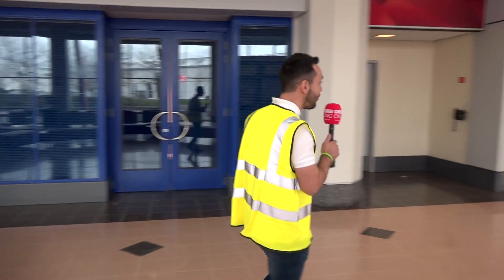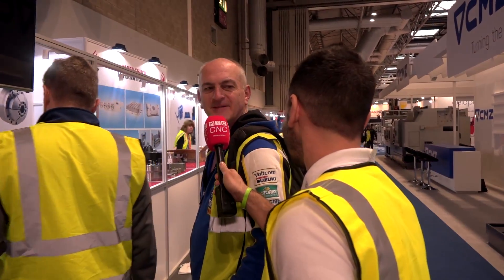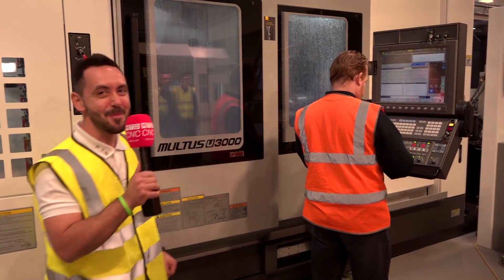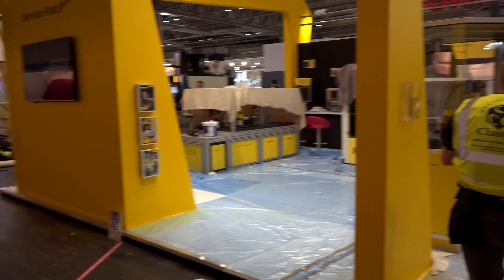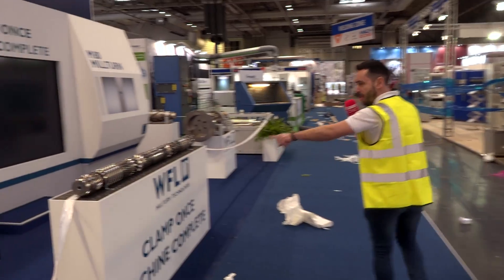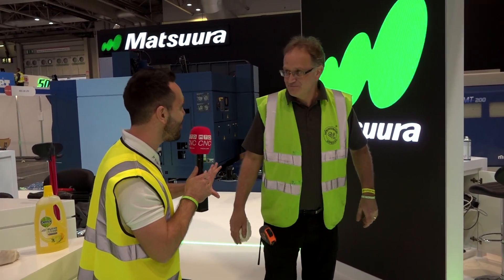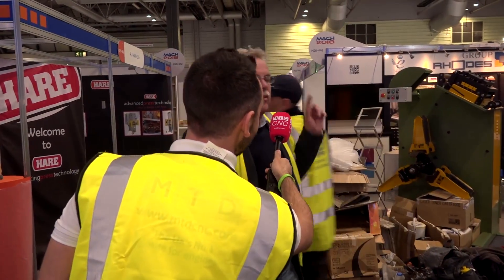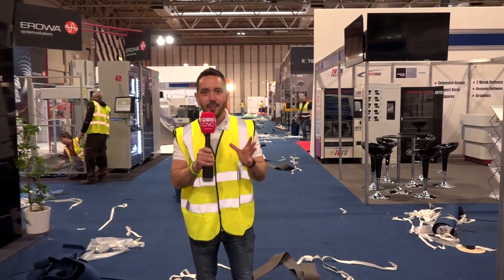So Sunday night at MACH 2018 is here - Gio takes another tour